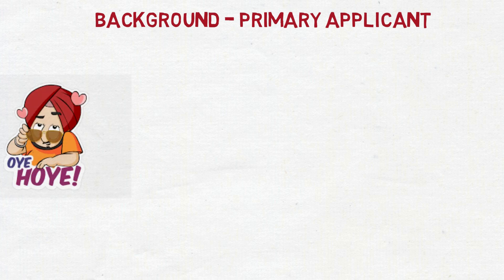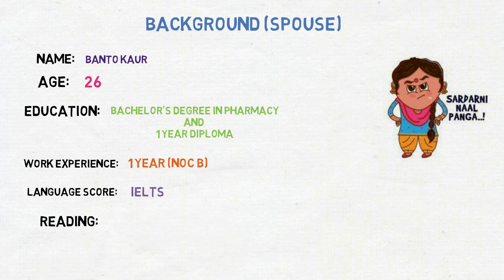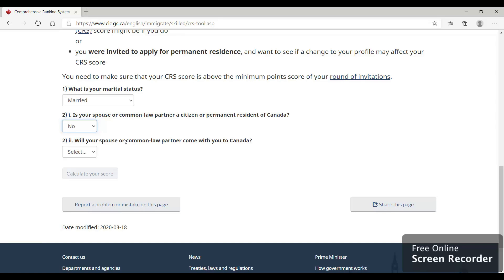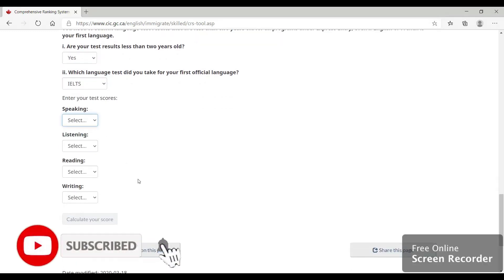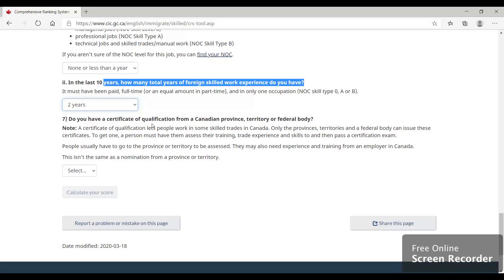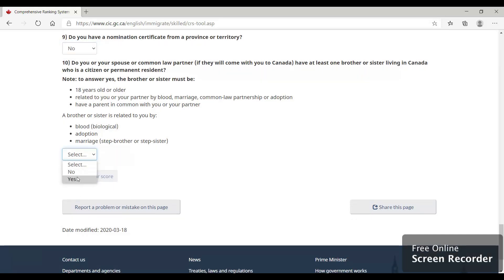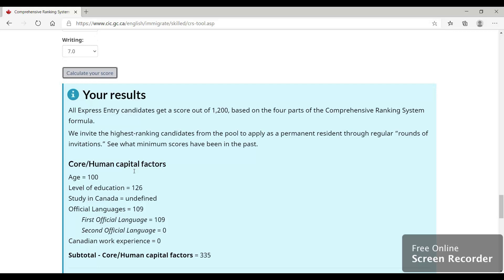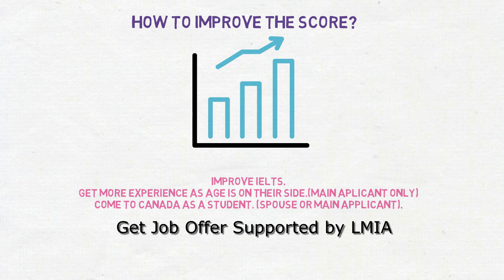CRS score calculation step by step | Express Entry process 2020 | First step to Canada PR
Express Entry Point calculation through the official CRS Calculator for Canada.
The video talks about a real life example of a couple planning to move to Canada. I have evaluated the background and calculated their CRS score.
Based on their profile I have suggested the ways they can improve their CRS score and successfully immigrate to Canada.

Important terms: canada express entry,canada immigration,canada jobs,canada streams and pathways,new canada immigration program,work permit canada,open work permit canada,study permit canada,jobs canada,work canada,Canada pr process How to apply canadapr,municipal nominee program,mnp, Express Entry Program 2020 ExpressEntry2020 ExpressEntryCanada2020,municipal nominee program,mnp, Express Entry Canada Immigration Canada PR immigration program,municipal nominee program,mnp,canada immigration canada, canada express entry process get job in canada canada employment in canada career in canada latest update jobs canada cerb municipal nominee program,mnp, jobs layoffs Canada Express Entry